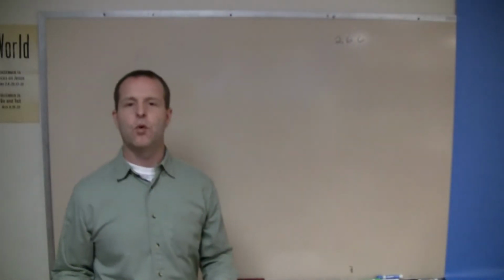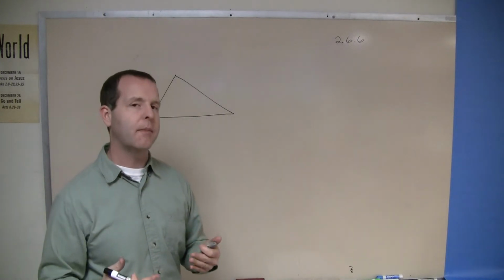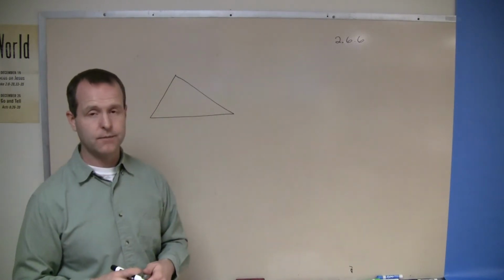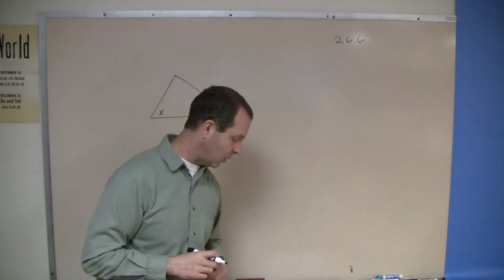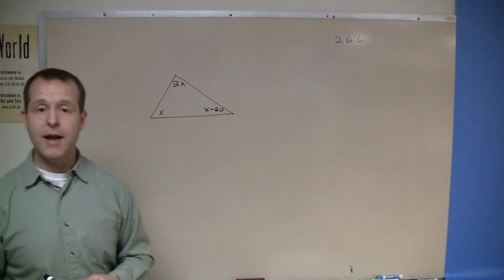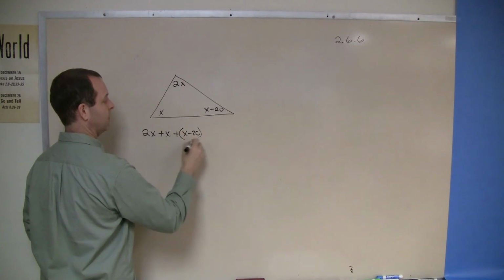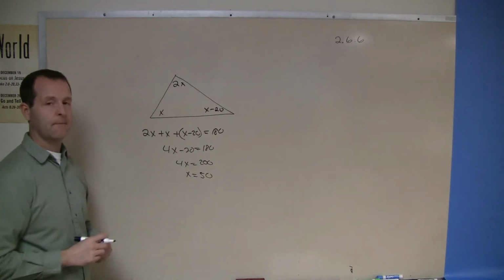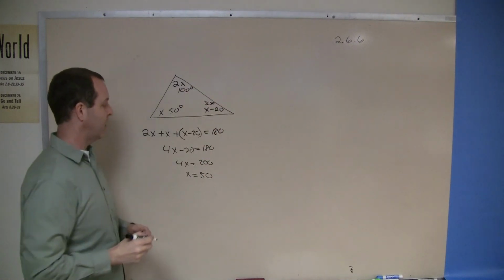Angles of a Triangle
2.6.6 B Intro to Algebra
Problem Solving in Geometry